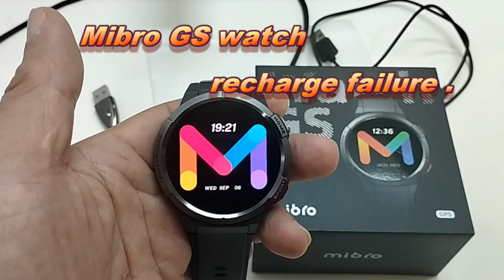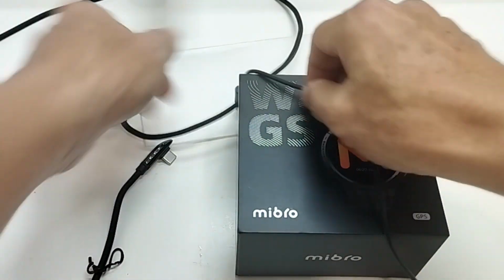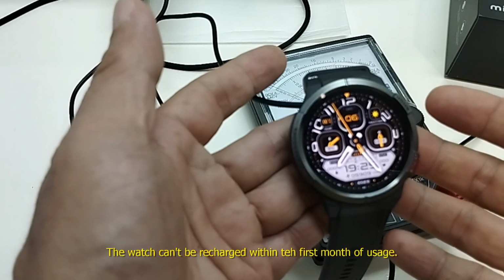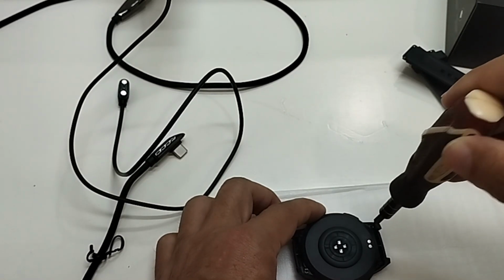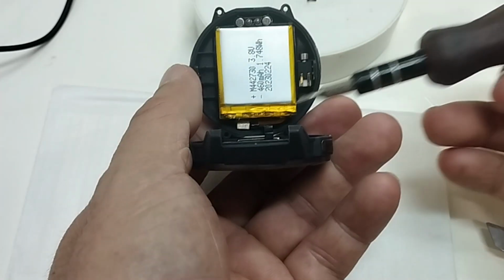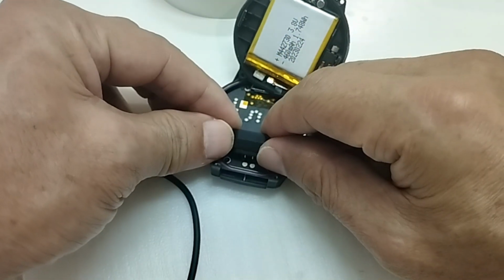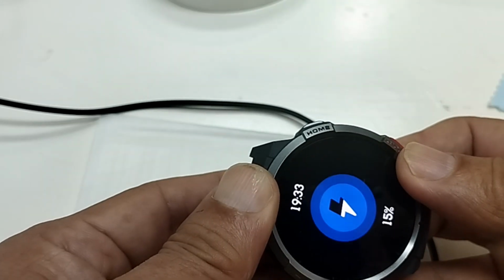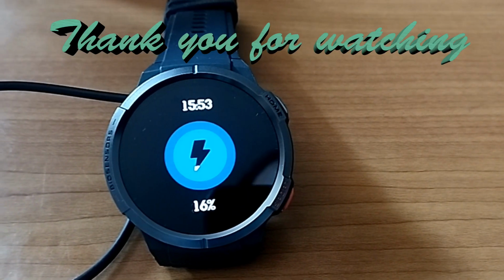Mibro GS watch recharge failure fixed.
Mibro GS budget smart watch is a nice smart watch.
I bought it from Ali Express Mibro Official store.
I updated the firmware and recharged it once before I used it.
I recharged it again after a week because battery power dropped fast for some reason. I did managed to recharged them well twice but it failed to be recharged on third time,
I tested the charging cable and confirmed that the fault was in the watch but not the cable.
It was within first month of usage.
I send the video to the seller and he agreed to return and refund fully first but the words changed later.
They refunded partially but the dying watch ended up in my hand with 25 USD cost for less than a month of usage.
There is no service Centre repair smart watch in the country I am in.
At the end, I had to open the dying watch and figure out if I could do something to revive it.
I opened it and checked the connection of power supple.
The power from attached cable reached to the 2 pin inside the back cover.
Those pins should be in contact with two metal spots on main board.
I placed the charging cable directly on those charging points on the main board and  managed to recharge the watch.
So I assumed that problem could be contact between two pin inside the back cover to the charging points on the  back of main board of the watch.
I tried to make sure pins and contact points are clean and those pins pressed on those points properly when I put back the back cover.
Then I close the back cover and tighten the screws after ensuring their contact and seal of the cover.
It watch can be recharged well after that.